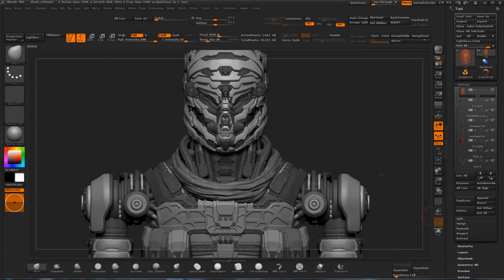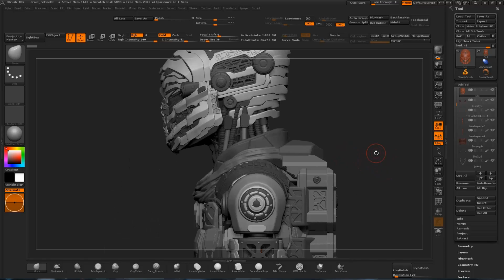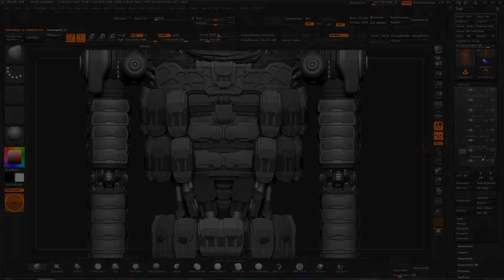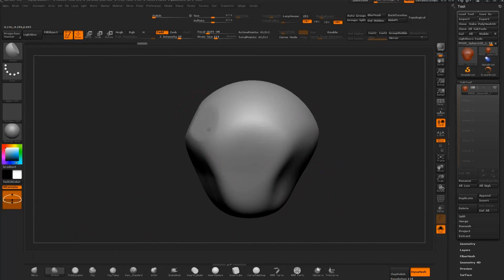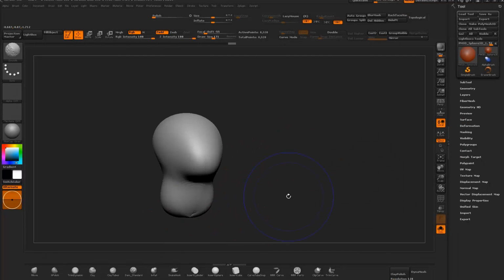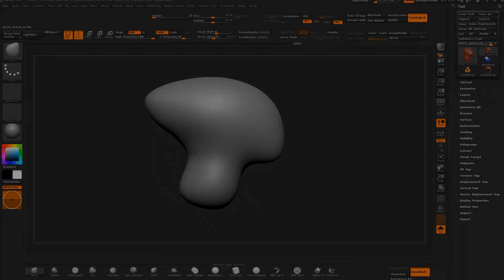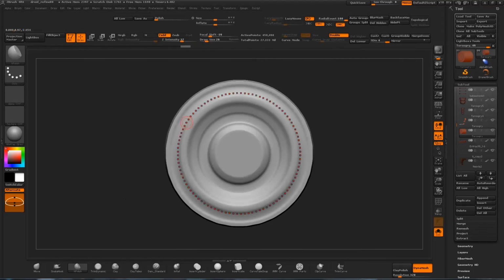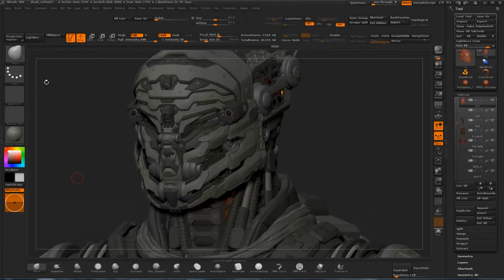Sci-Fi Character Design In ZBrush - Trailer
WATCH THE FULL TUTORIAL HERE - 4h14 of exclusive content!

As per our tradition, we'll be posting a full chapter from the lesson soon!